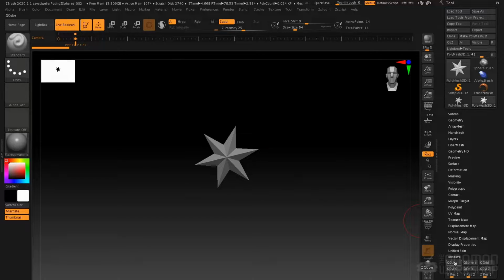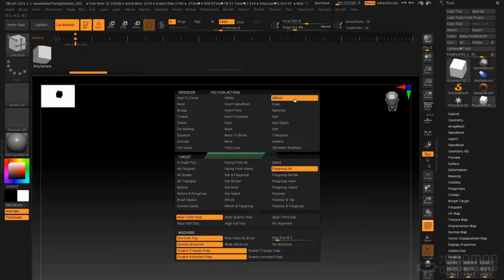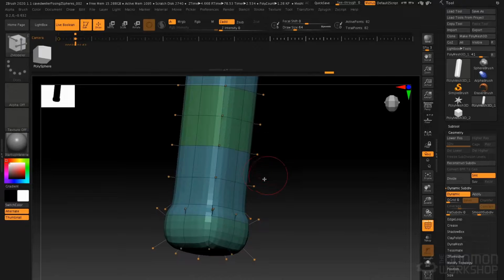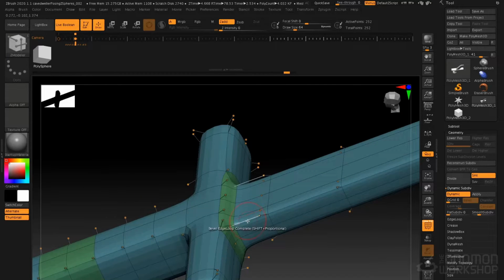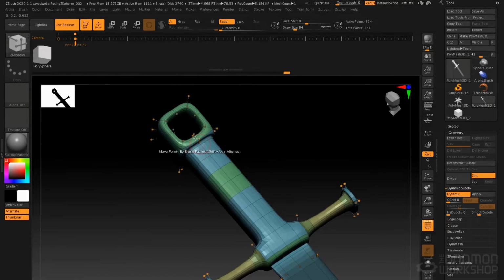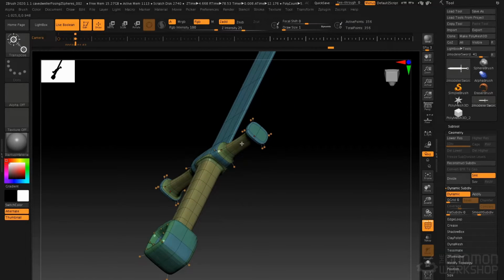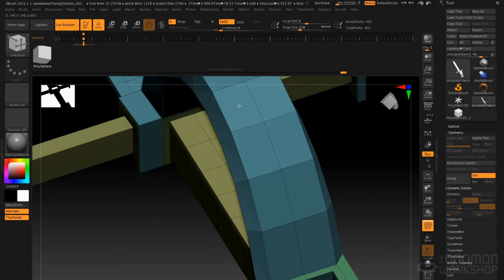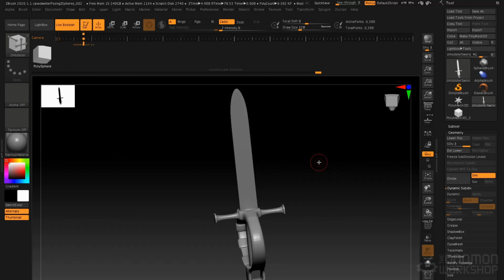29 Introduction to Zbrush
ZModeler